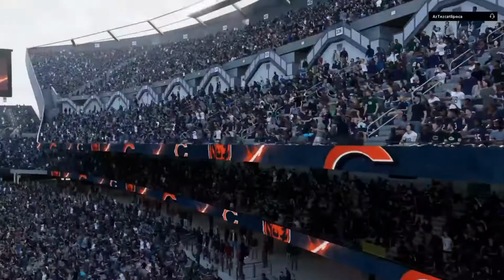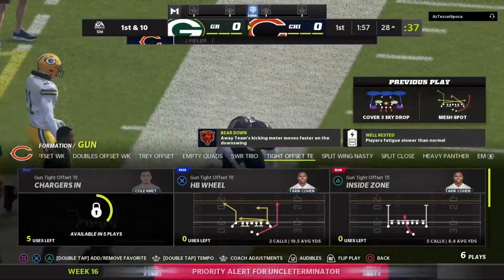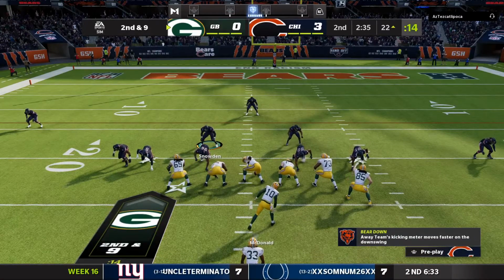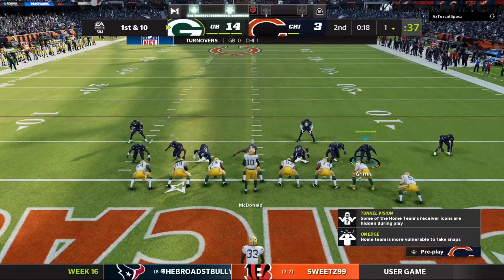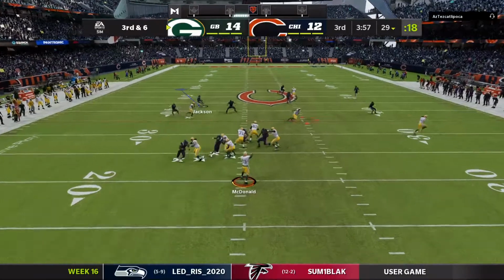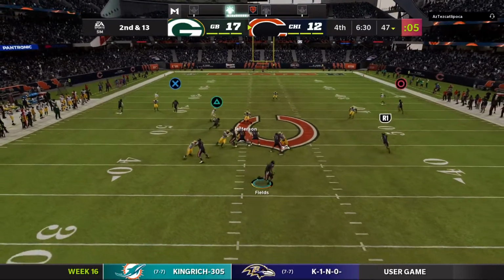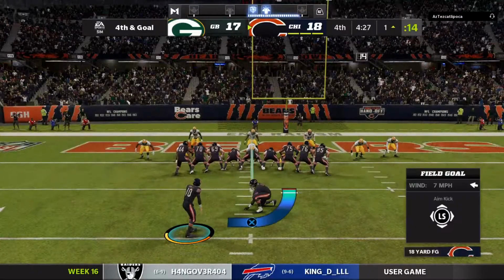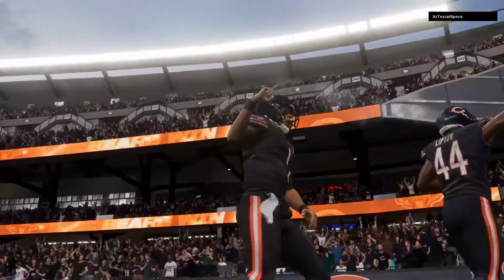ISFL - Week 16